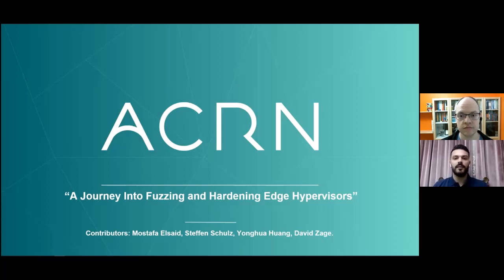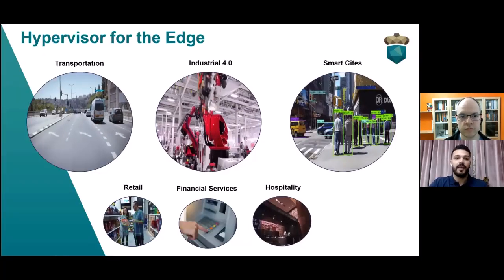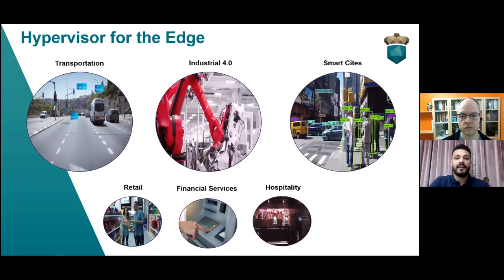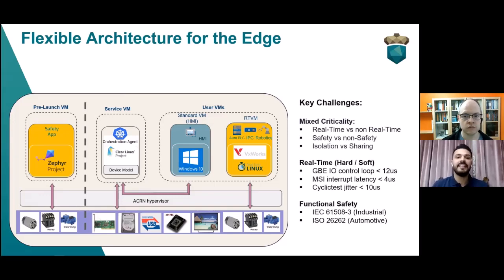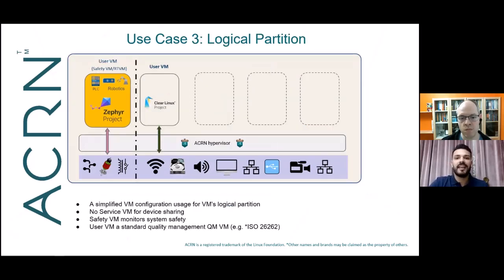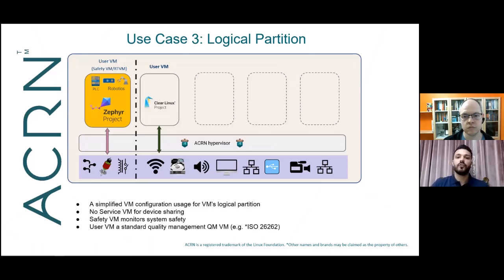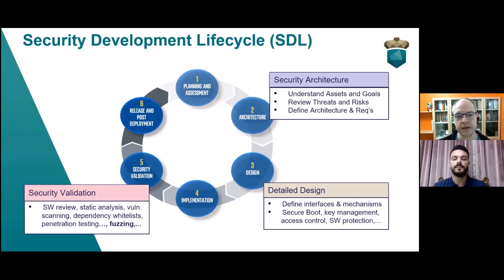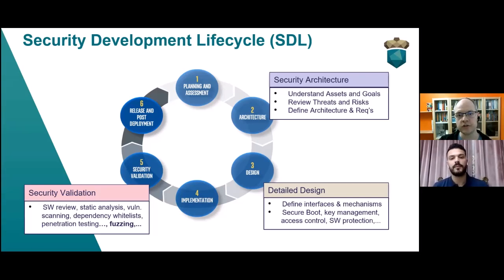ACRN Security: A Journey into Fuzzing and Hardening Edge Hypervisors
ACRN Security: A Journey into Fuzzing and Hardening Edge Hypervisors - Mostafa Elsaid & Steffen Schulz, Intel